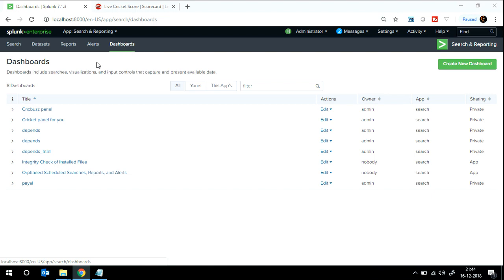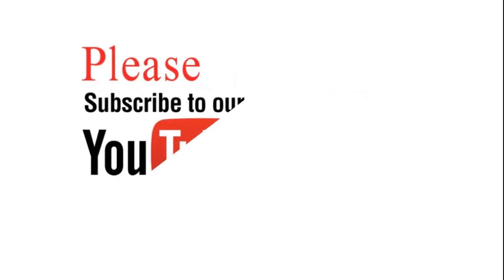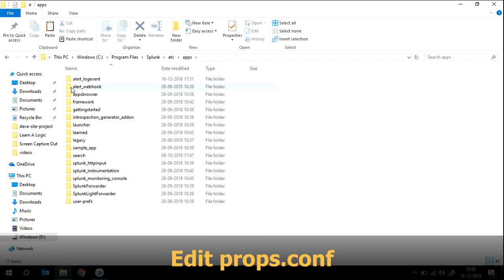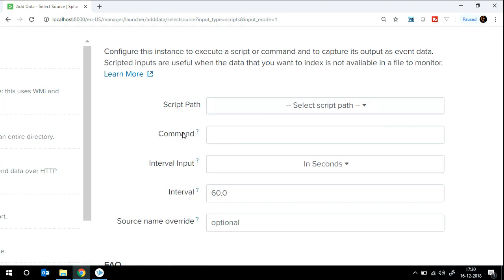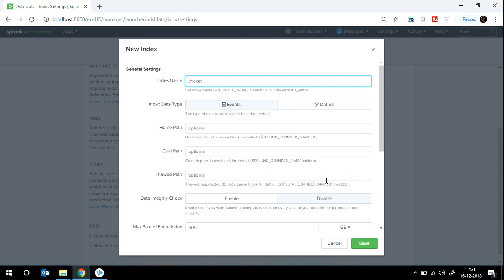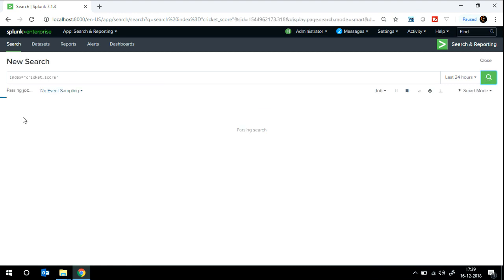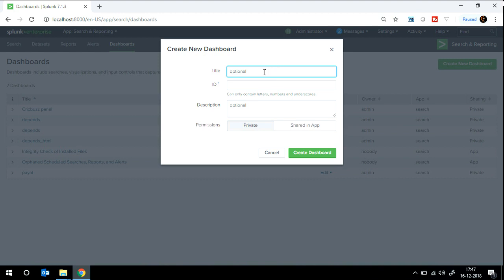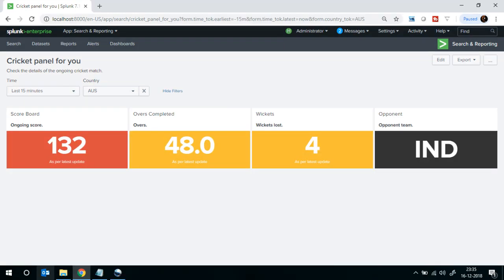Getting data from website into SPLUNK | Web scraping using Splunk | Creating live cricket panel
In this video i have shared the step by step  method of developing a live panel of cricket score board through SPLUNK.
Video covers essential topics like Splunk tutorial, scripted inputs, web scraping, advanced dashboards etc.

important links: -
Web scraping: